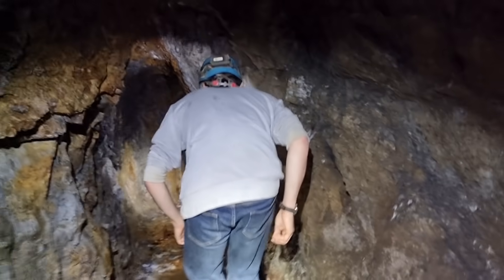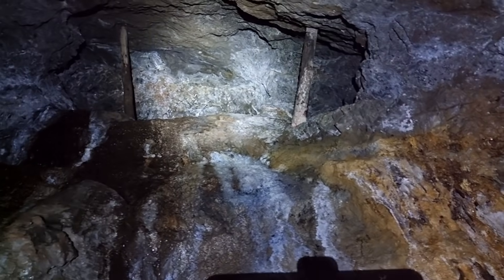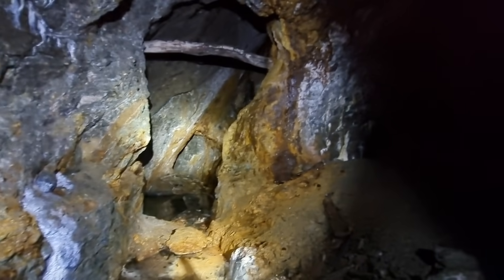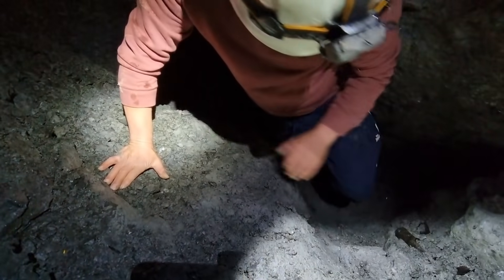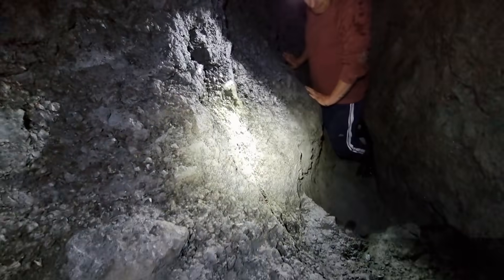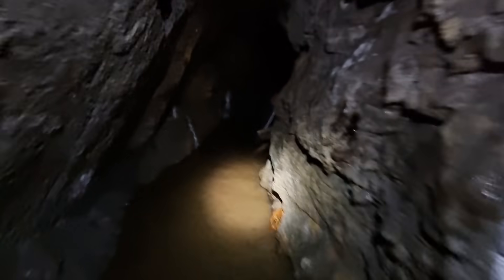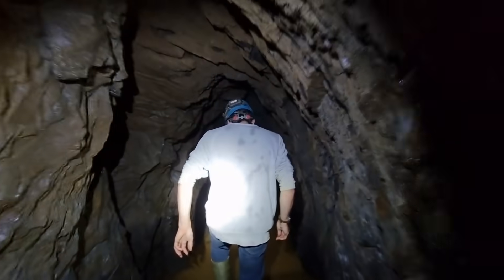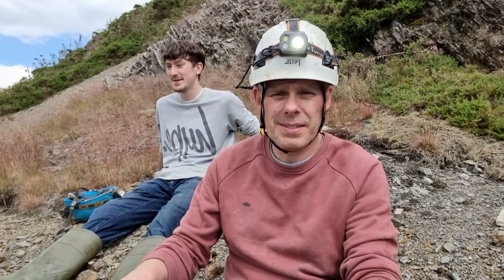explore DISCO lost mine Pt2 AMAZING Underground COLOURS!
We find as we call it now the Disco mine with all its amazing colors and water caverns throughout this spectacular mine! Come along for a fun adventure exploring and seeing the beauties underground. Just a couple of mates having a good ol time!

this was a brilliant exploration what we found was nice, and well worth the adventure!
amazing find in this mine, and nice to be back after being on lock down with the virus we have emerged and are finding again! enjoy. Al

Amazing original timber workings still in place in this deep cold wet abandoned mine on to more adventure and exploring of the history of these welsh and ancient mines

Amazon link to the book if you'd like to see it or get your own copy!

If you want to see the pictures look us up on

if anyone wants to contribute towards the museum and help us get better recording equipment and light, feel free to donate. Message us and we would be happy for your help to protect history!